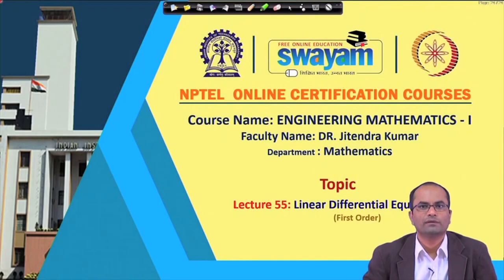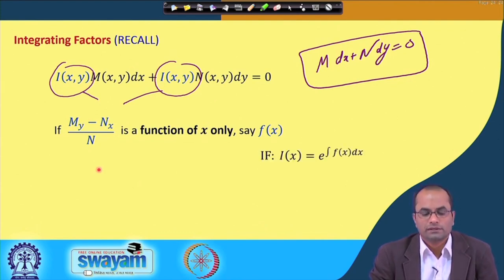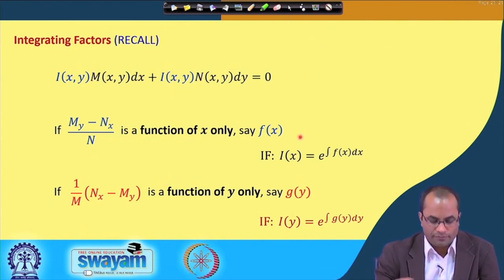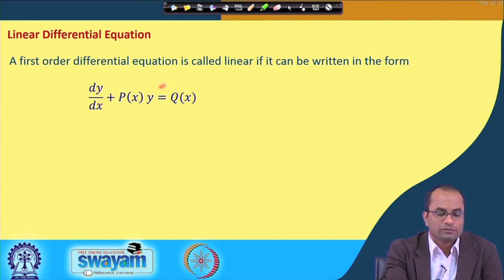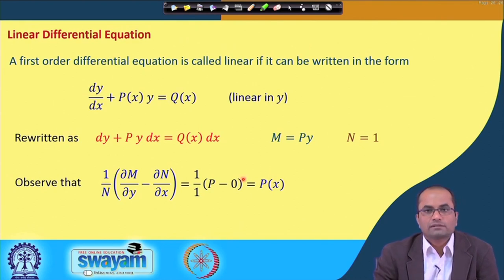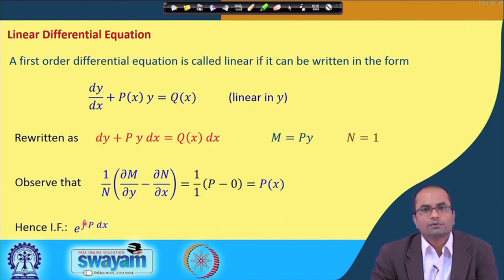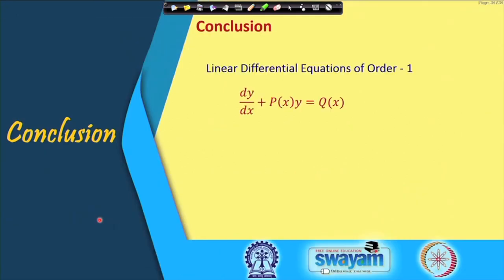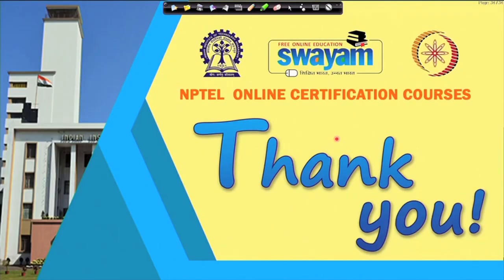First Order Linear Differential Equations